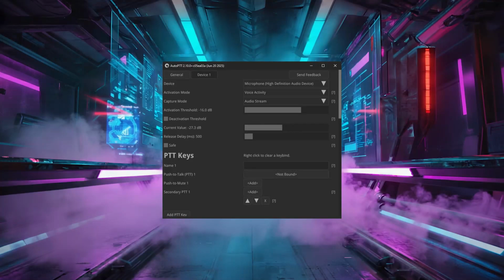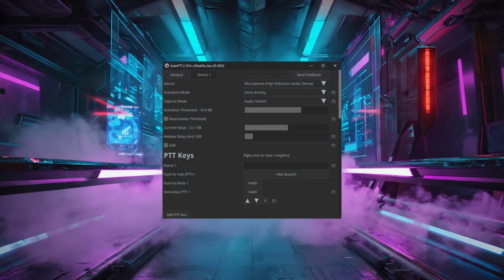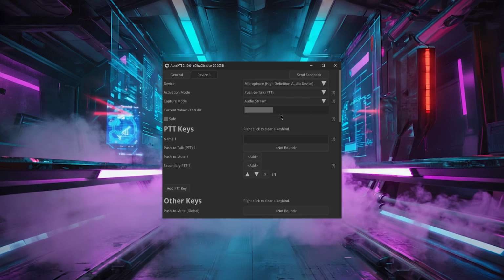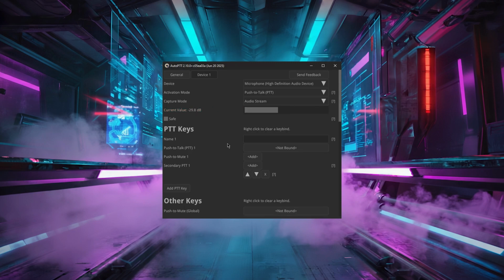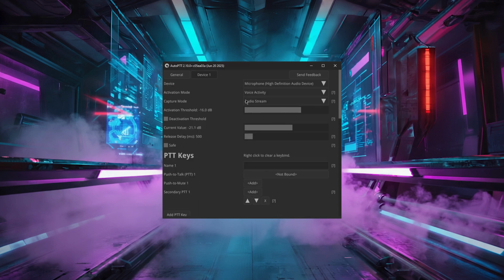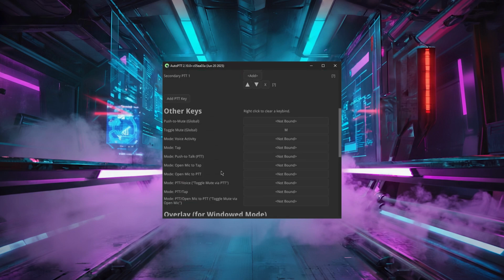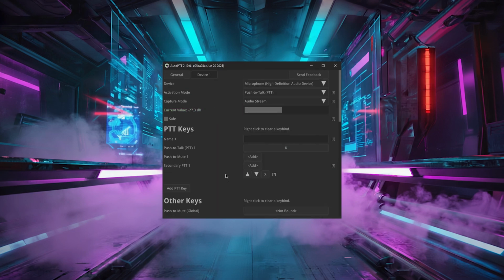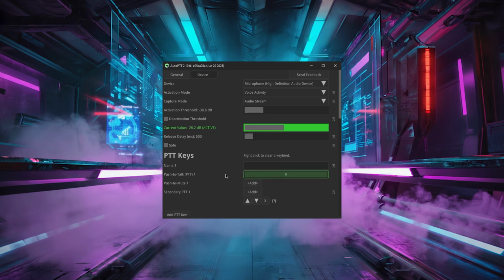How to: Toggle Mute in Any Game or App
This short guide shows how to use AutoPTT to get a Toggle Mute in any game or app.